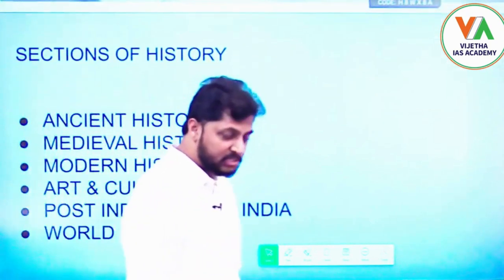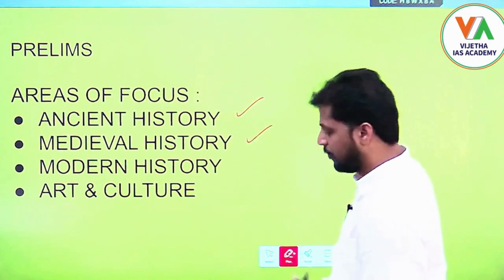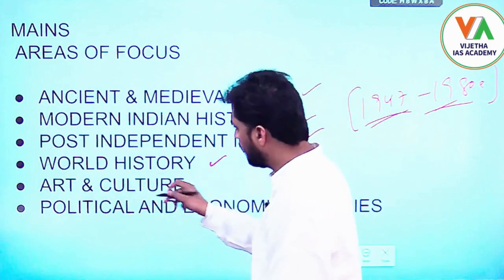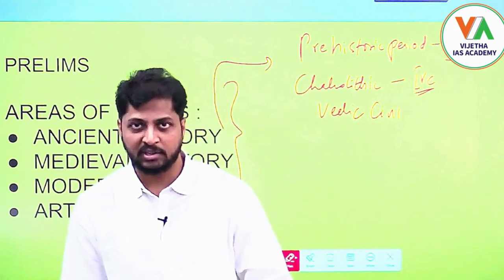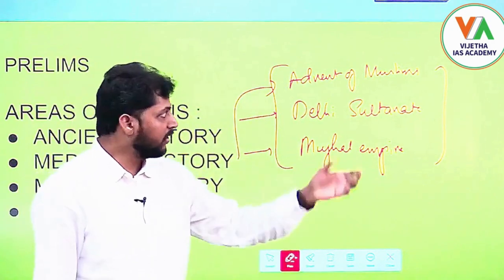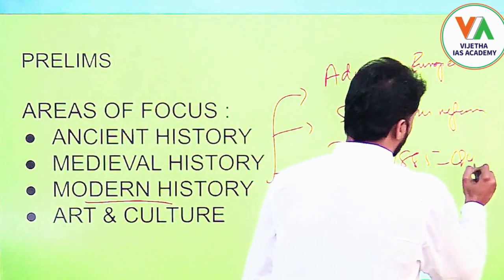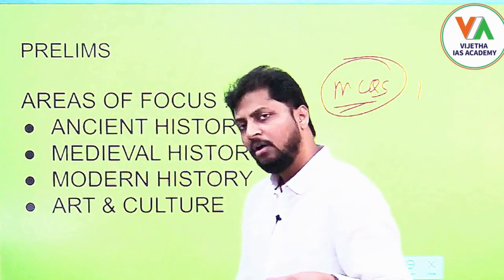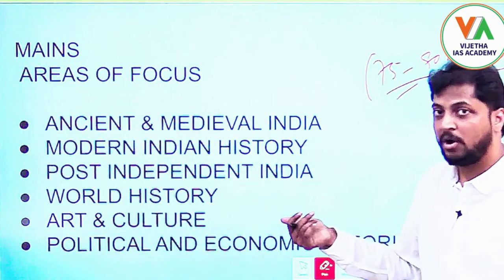𝑨𝒑𝒑𝒓𝒐𝒂𝒄𝒉 𝑻𝒐 𝑯𝒊𝒔𝒕𝒐𝒓𝒚 | History For UPSC | By Murali Krishna Sir| Best UPSC coaching in Vijayawada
Welcome to our comprehensive guide on UPSC HISTORY PREPARATION, TIMETABLE & RESOURCES! In this video, we cover everything you need to know about HOW TO APPROACH ANCIENT MEDIEVAL HISTORY & ART AND CULTURE FOR UPSC. Discover the best strategies and resources for UPSC के लिए HISTORY पढ़ने का BEST तरीका क्या है and get a detailed HISTORY BOOKLIST FOR UPSC.

We also delve into the MODERN HISTORY STRATEGY FOR UPSC: STICK WITH SPECTRUM! Learn बिल्कुल शूरूअत से HISTORY की तैयारी कैसे करें ? UPSC 2024 and explore the PHASE WISE STRUCTURED PREPARATION STRATEGY TO CRACK UPSC 2025 EXAM. Our CSE topper shares their NOTE MAKING STRATEGY FOR UPSC PREPARATION and a 60 DAYS APPROACH TO CLEAR UPPCS PRELIMS 2024.

For those opting for HISTORY OPTIONAL FOR UPSC 2025, we provide a detailed HISTORY OPTIONAL STRATEGY. Understand the IMPORTANT TOPICS FROM ANCIENT & MEDIEVAL HISTORY FOR UPSC PRELIMS 2024 and get insights from the UPSC GUIDANCE SERIES 2025: SPECTRUM MODERN INDIAN HISTORY: APPROACH | IMPORTANT CHAPTERS | TIPS.

Join us for a COMPLETE PREPARATION STRATEGY FOR HISTORY | UPSC CSE (IAS) PRELIMS 2024. We also cover SOURCES AND STUDY STRATEGY FOR INDIAN FREEDOM STRUGGLE AND MODERN INDIAN HISTORY and discuss the MAJOR APPROACHES TO THE HISTORY OF MODERN INDIA.

Don’t miss out on this essential guide to ace your UPSC history preparation!

Approach to History, History for UPSC, Best UPSC coaching in Vijayawada, Inter with Degree Civils Coaching, Degree with Civils Coaching